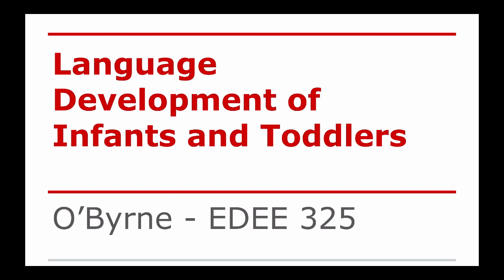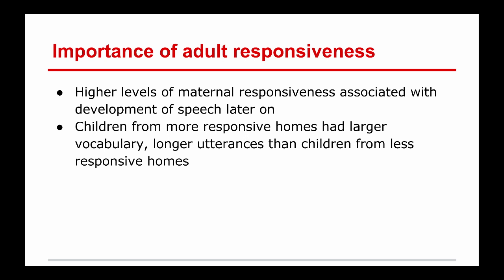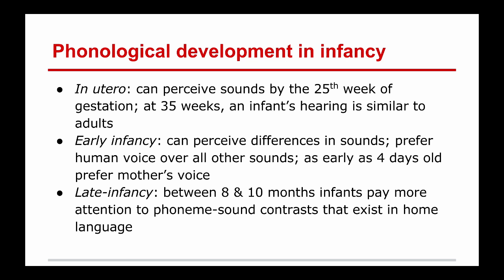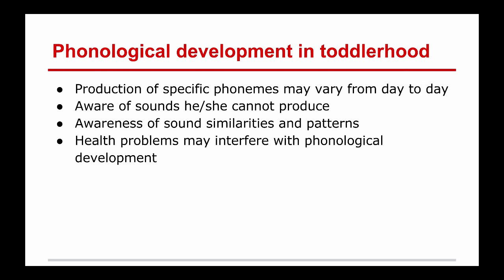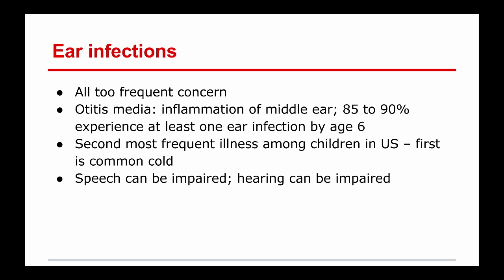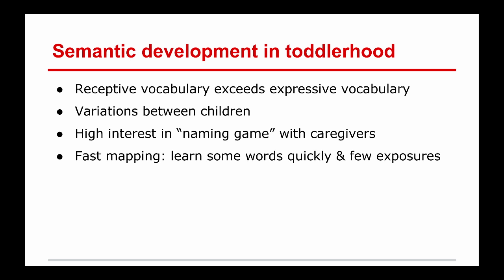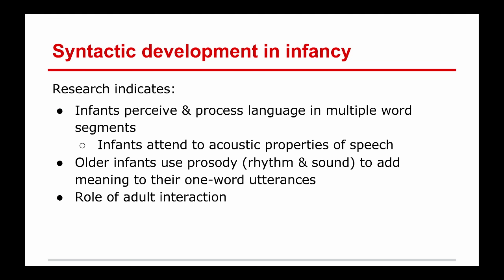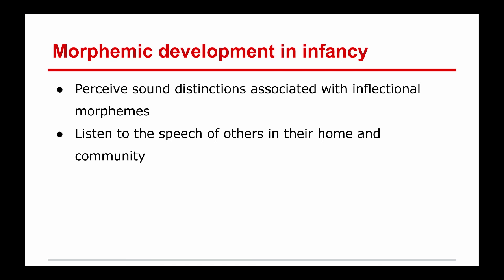Chapter 4: Language Development of Infants & Toddlers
This video on Language Development of Infants & Toddlers is from Chapter 4 of "Language Development in Early Childhood Education" by Beverly Otto.

This text and the lecture is for EDEE 325: Development of Language and Literacy at the College of Charleston.